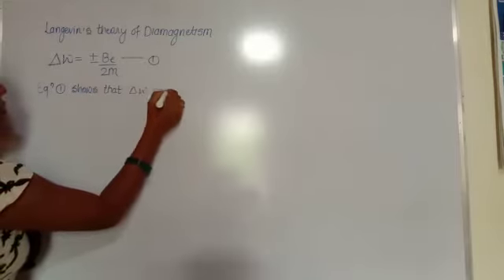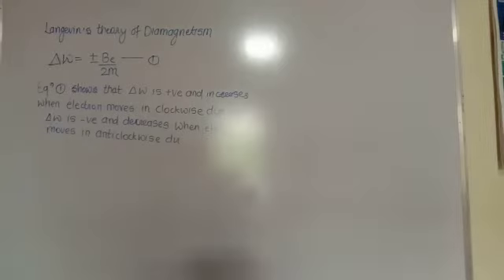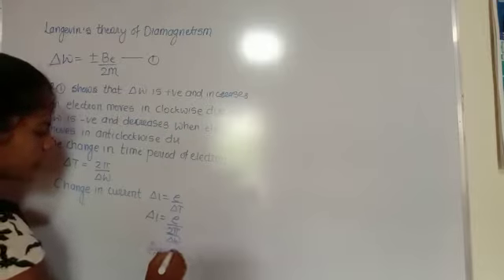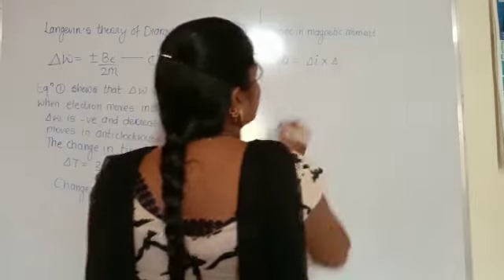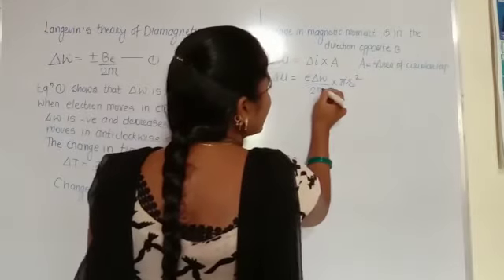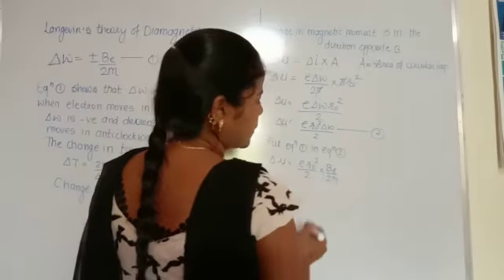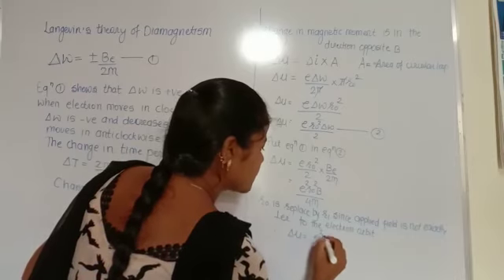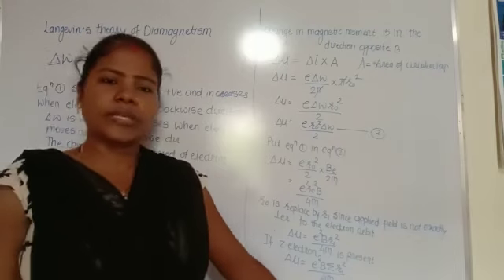B.Sc.sem V Physics paper II unit II Langevin theory of diamagnetism part 3